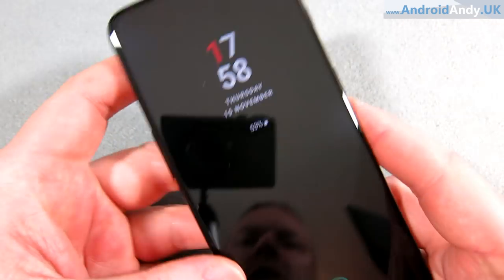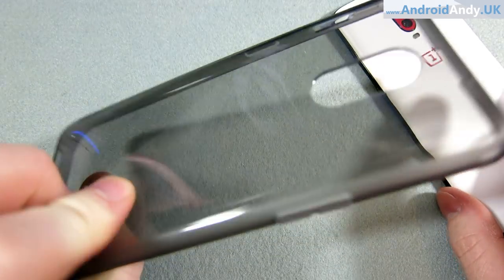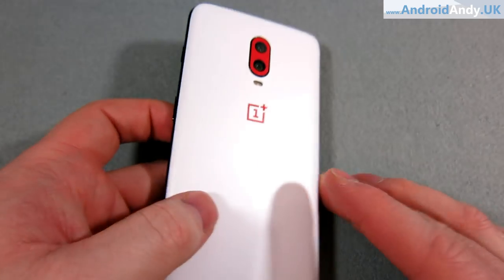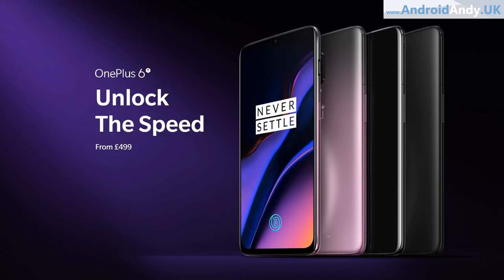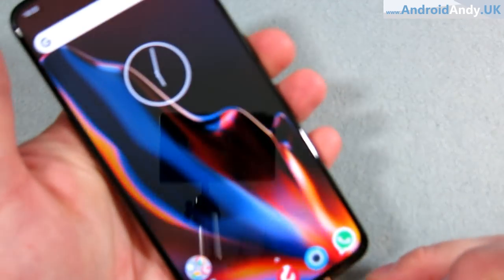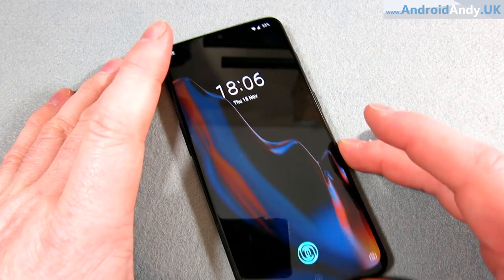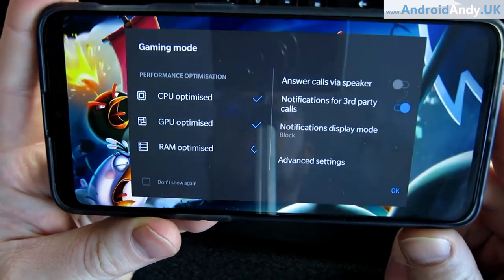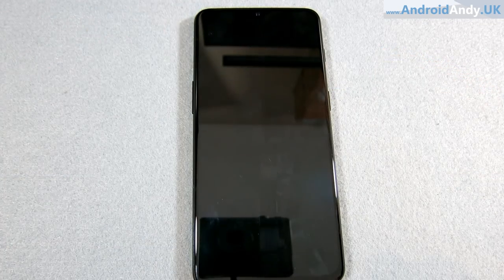OnePlus 6T Full Review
Often touted as the best value device, but how good is the OnePlus 6T?  Is it as good as the Samsung Galaxy Note 9 or the Pixel 3 XL?  Is the camera a real let down?  How well does the inscreen fingerprint sensor work?